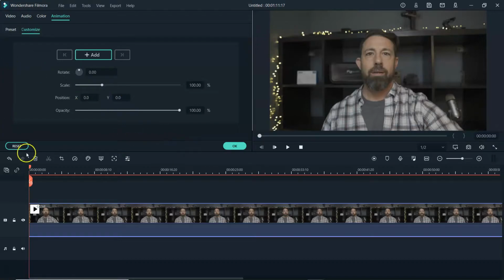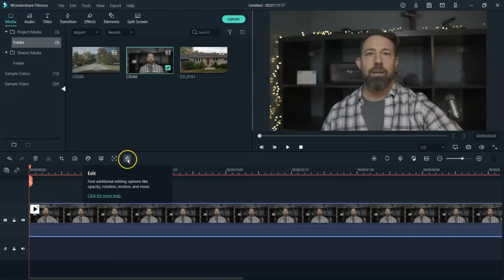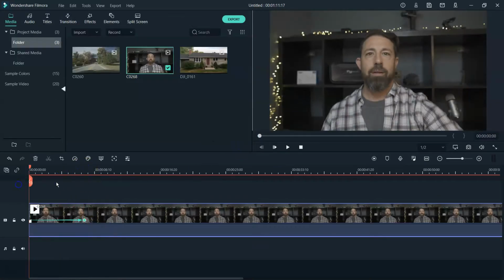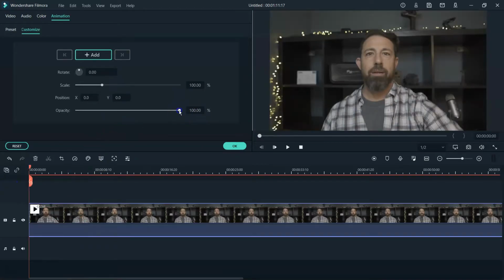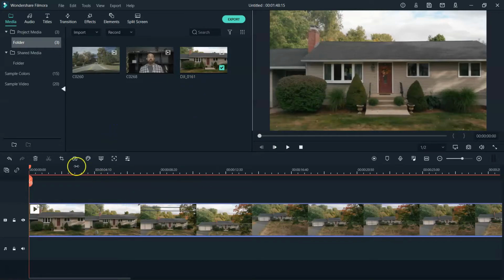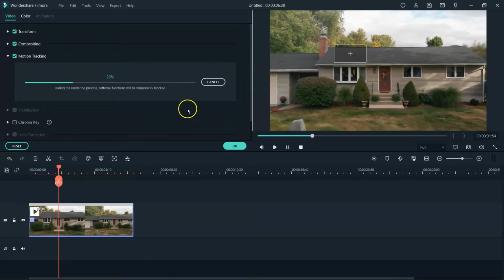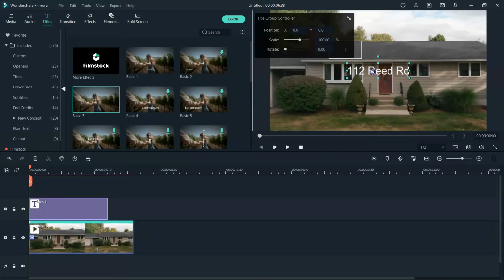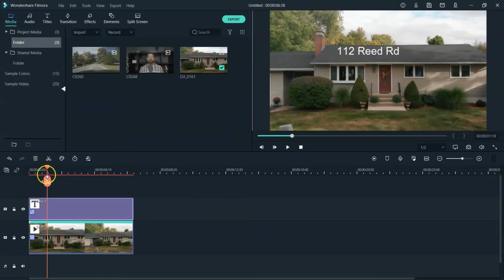Filmora X New Features quick overview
This video is all about Filmora X New Features quick overview but I also try to cover the following subject:
👉 Filmora 10 complete overview
👉 Filmora x review
👉 what's new in Filmora X

Aaron Bowman
Bowman Realty Group
eXp Realty

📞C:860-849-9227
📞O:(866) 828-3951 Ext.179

Schedule a FREE online meeting with me to discuss your buying or selling needs

Are you looking to save on services you are already paying for? Just click to see how you can save.

ND FILTERS (A MUST!)
Drone Memory Card
ND's Drone
Old Camera G7
VLOG LENS G7
Main Camera
Main Vlog Lense
Ring Light
Tripod: SWitchpod.com
Video Mic
Cam Bag
Backdrop and lights